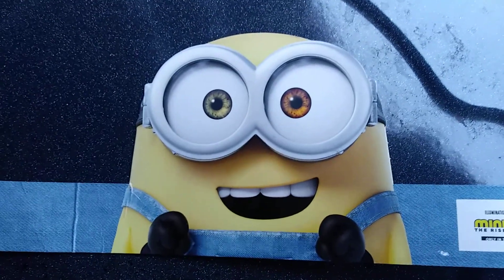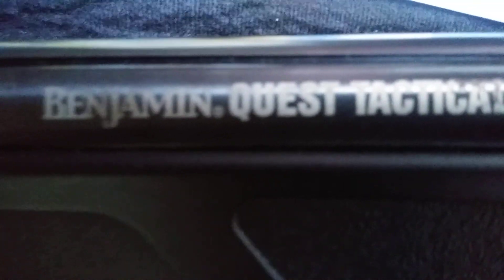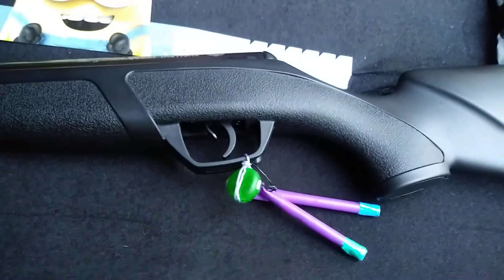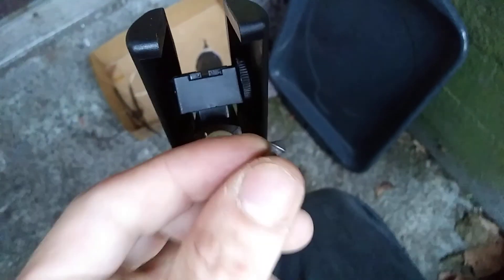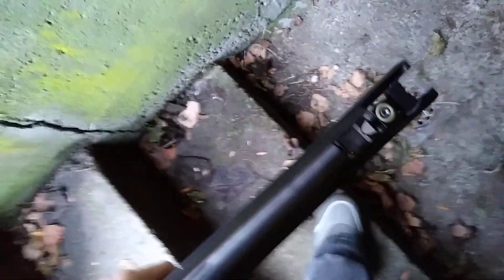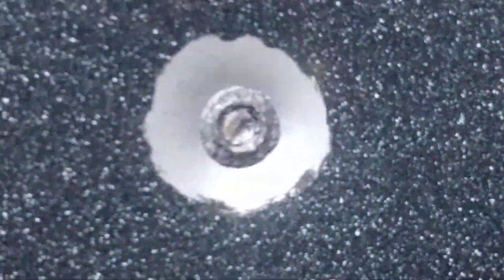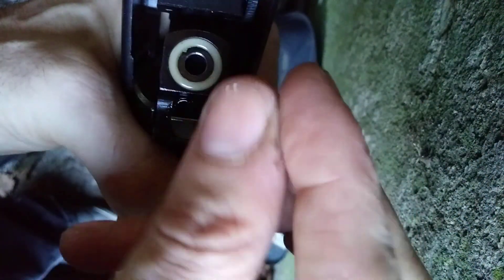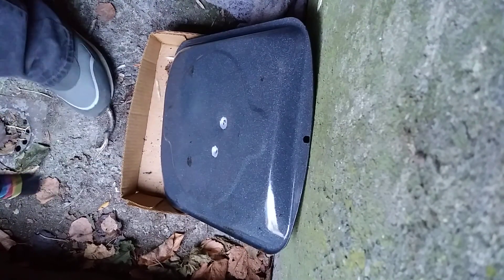Armor piercing Air Bullet💢(.22)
I got a few new pieces of scrap metal to do some awesome air rifle and Pistol demonstrations